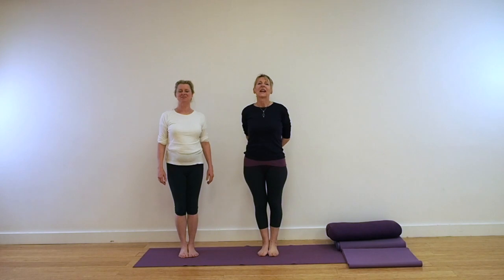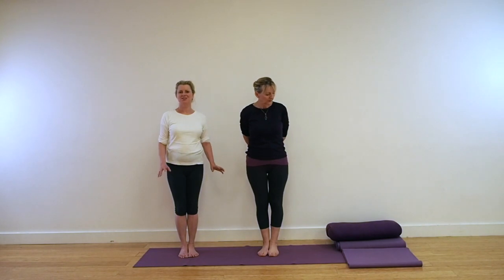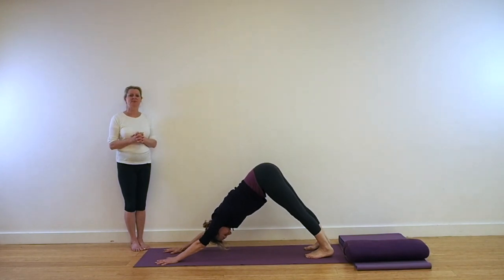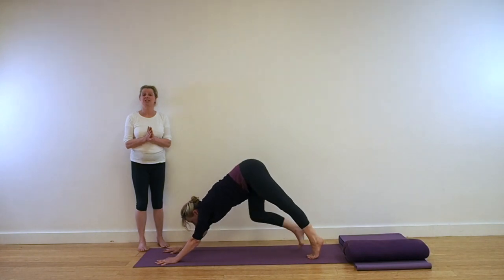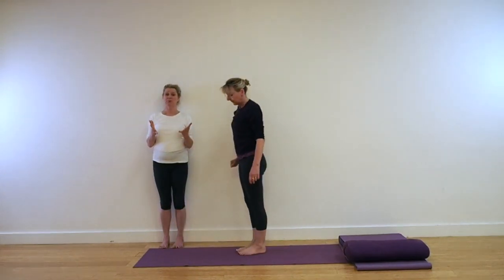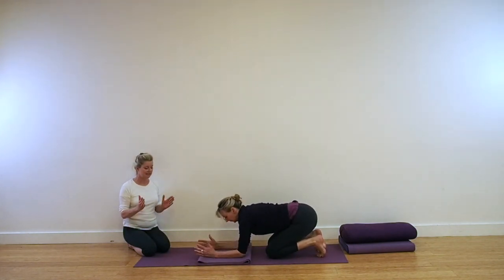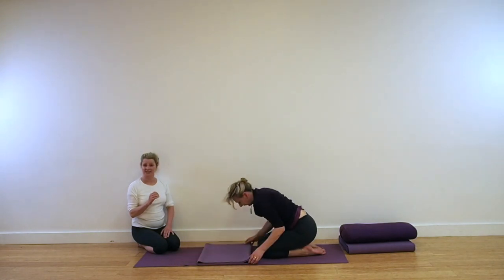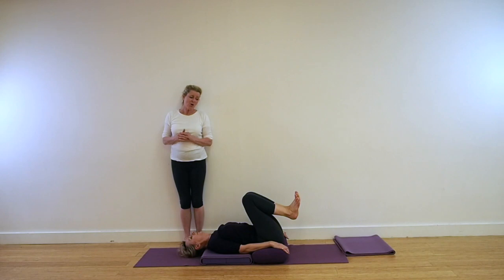Inversion Sequence -- Iyengar Yoga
Inversion Sequence -- Iyengar Yoga. If you already practice Iyengar Yoga and practice Salmba SIrsasana, (Head Balance) and Salamba Sarvangasana (Shoulder Balance), you may want to do your inversion practice separately or add it to one of the other sequences we offer on Yoga with Lin and Leo.

The asanas in this sequence are:
Uttanasana - Forward Bend
Adho Mukha Svanasana - Dog Head Down
Salamba Sirsasasana - Head Balance or Headstand
Salamba Sarvangasana - Shoulder Balance or Shoulderstand
Halasana - Plough or Plow Pose
Bent Leg Savasana - Corpse Pose

Although this is a good place to find out about Iyengar Yoga and the benefits it can bring, we would always suggest that you find a certified Iyengar yoga teacher so that you can attend a class near you. This channel has yoga sequences to help you practice your yoga at home.

Have you checked out our new ebook, "Yoga for the Stressed Body"?

Do not do this sequence when you are menstruating. Inversions like headstand are not for complete beginners, however, they are really important poses to include in your practice once you are ready for them. Although you should not be doing these poses if you are suffering from headache, neck,  shoulder, eye or ear problems or any health problems. However, the benefits they can give to healthy adults are as follows:
Salamba SIrsasana - Headstand
Improves Lung, heart and digestive function. Helps to alleviate insomnia and improve the hormonal system.

Salamba Sarvangasana - Increases energy, reduces stress, helps with sleep problems, Improves thyroid function, improves heart, lung, digestive and urinary function. Although not to be practiced during your period regular practice of this pose will help with pain and heavy flow.
Halasana - Plough Pose, or Plow Pose, Helps to relieve fatigue, helps control blood pressure, improves spinal alignment and helps digestion.

 Regular yoga practice has been shown in studies to help with back pain, shoulder pain and neck and hip problems. Yoga poses help you to connect with your breath which can assist with problems of anxiety, low mood and depression. When you are more experienced, you can start to develop your awareness of the breath and learn Pranayama (breathing) techniques, which in turn can develop into meditation; helping to develop mindfulness and a more tranquil approach to life.

Of course a yoga workout can be very energetic and will therefore help with weight loss. However, it is the mental attitude that yoga cultivates, which helps you to develop a good relationship with yourself, your body and how you chose to treat it.

If you have a more advanced yoga practice, look at our Yoga Pose Directory where some of the more challenging poses like Eka Pada Sirsasana, Bakasana, Head balance, handstands and backbends will be taught in some detail, as well as showing you techniques to prepare your body for the more demanding actions.

Once you have completed the sequences for our Introductory Iyengar Yoga Course, try our 19 Days of Yoga series,
which are more dynamic sequences.

We will be posting videos for all levels but if you have never done yoga before or you want to re-visit some of the basics - then start here! Get out your mat and build the foundation of your own yoga practice with this 30 minute home yoga video.